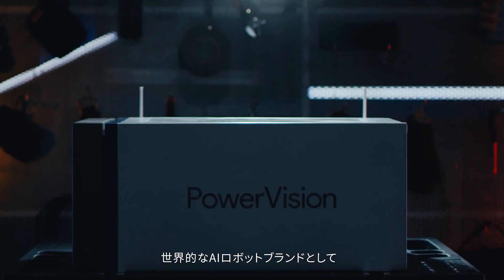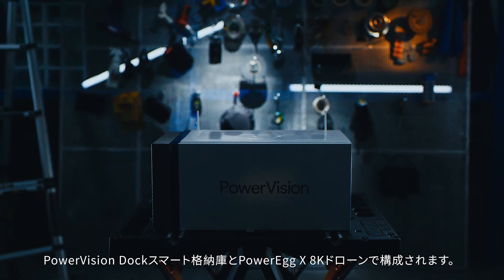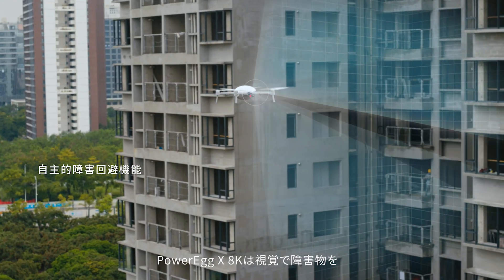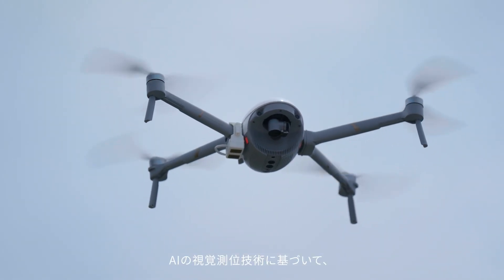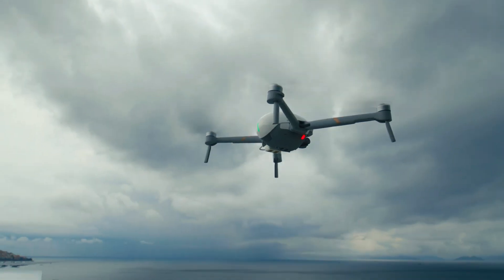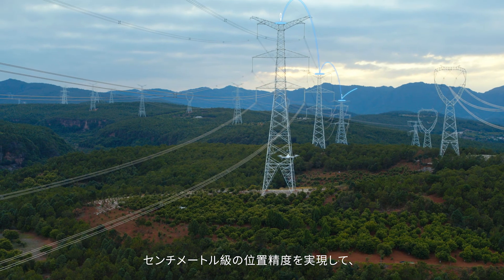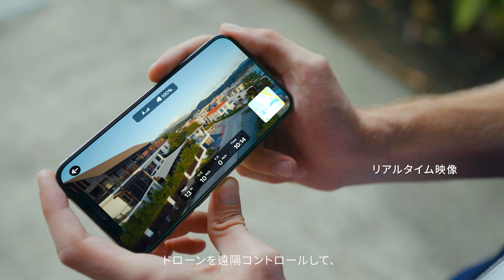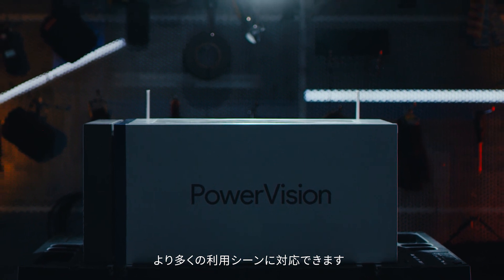【画期的な産業用ドローンシステム】ーPowerVision True Unmanned Aerial Solution（パワービジョン真ドローンシステム）を発表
インテリジェント革命をリードする真ドローンシステム
ーPowerVision True Unmanned Aerial Solution

【AIによって技術的なボトルネックを解消し、業界の革新に貢献する】
新世代のPowerVision 真ドローンシステムは、インテリジェント格納庫＋ドローン＋クラウドシステムといった革新的な技術を体系的に組み合わせることで、従来型ドローンの問題となっていた操作が難しい、遠くまで飛ばない、使用頻度が低いといった点を解消し、全天候型、全時間型、全地域型、全シーン型、全産業型の正規化された検査システムの迅速な展開と構築を実現します。

【自律航行による正確な離着陸で手動操作不要】
AIによるビジョンポジショニングをベースに、正確な位置計算と外乱防止の制御アルゴリズムによりUAVは自動的かつ正確に着陸することが可能です。これら離着陸プロセス全体の自動化の実現により、マンパワーの制約から解放します。

【自律型クルーズマネジメントとインテリジェントな自動充電により365日無人運転を実現】
電力点検、3Dマッピング、公園警備などのタスクシナリオの無人管理といった様々なニーズに合わせ、あらかじめ設定されたルートに沿って定期的かつ自律的にパトロールすることができます。
タスクサイクルに応じた定期的な充電管理、例えば90分フルに使って1日に5つのタスクを実行するといったように、1日に実行するタスク数を増やすことで継続的なモニタリングとデータの取得を実現しました。

ー⭐ー⭐ー⭐ー⭐ー⭐ー⭐ー⭐ー⭐ー⭐ー